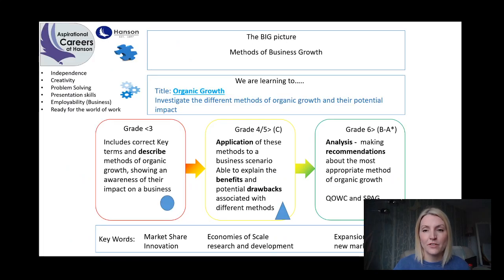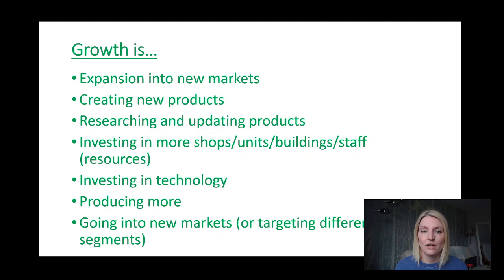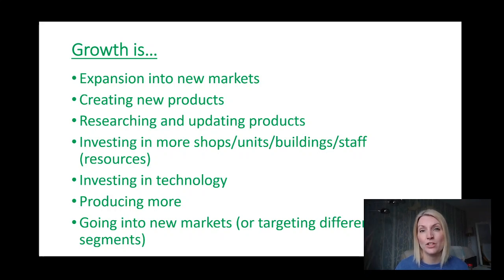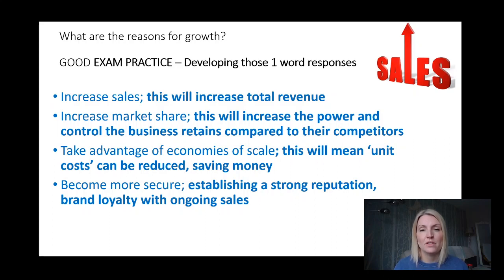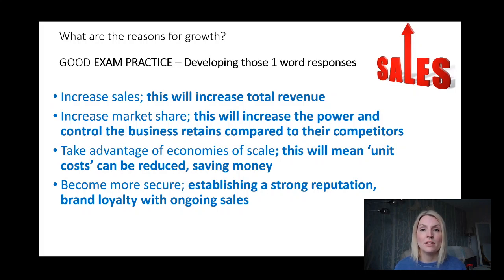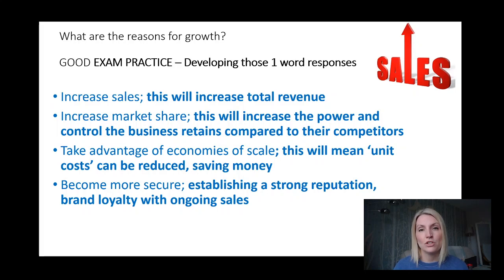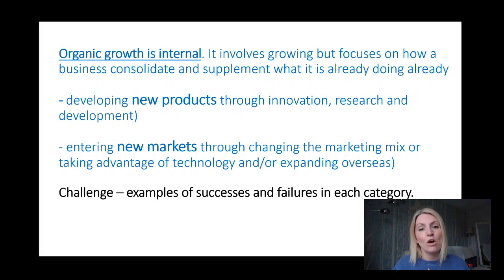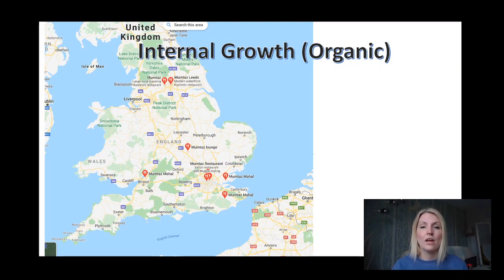2.1 Organic Growth GCSE Business Studies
2.1 Organic Growth
GCSE Business Studies
Mrs Hunter
Hanson School